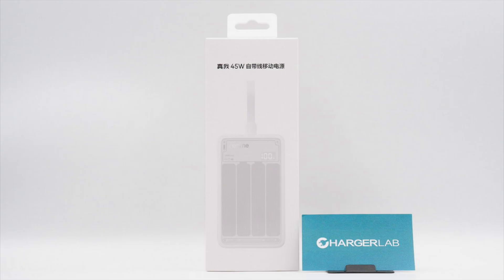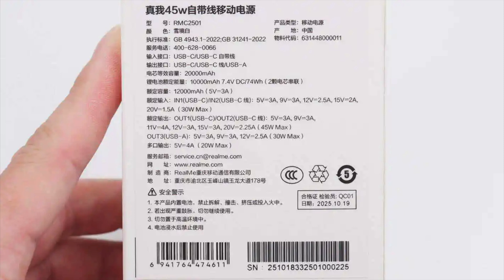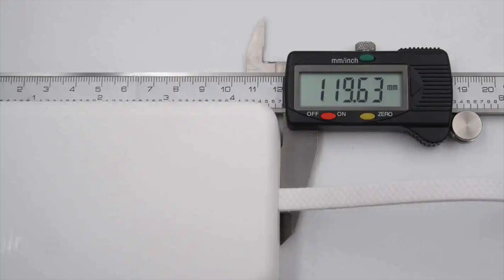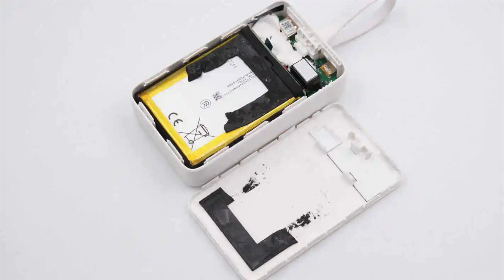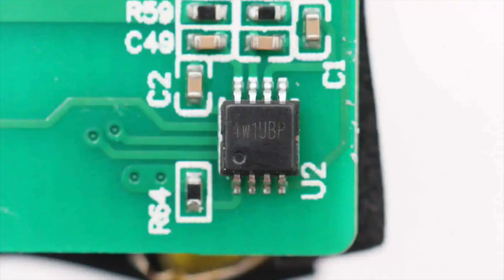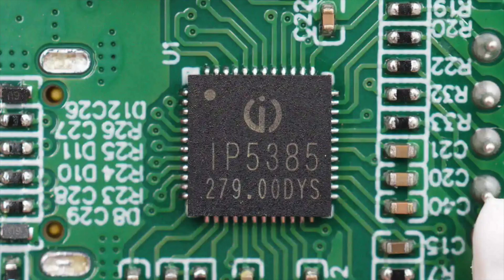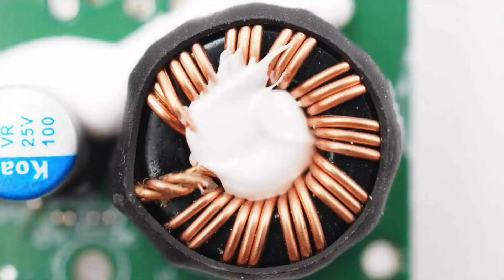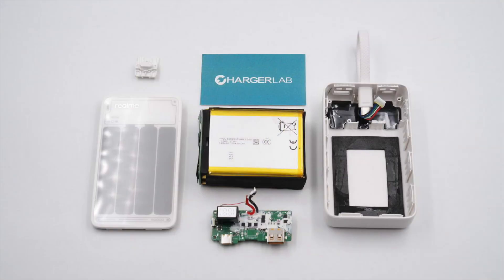Teardown of realme 45W Cabled Power Bank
Introduction
On October 21, realme released a new 45W cabled power bank featuring 45W output support and a built-in 20,000 mAh battery. It comes with an integrated charging cable and is available in multiple colors, including white, yellow, and black. Let’s dive into the internal design and build quality of this product.